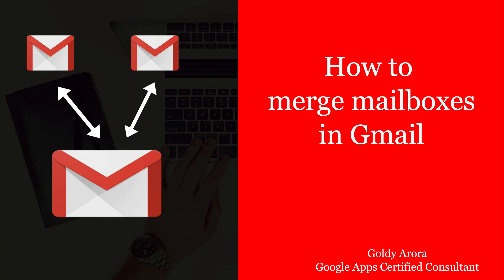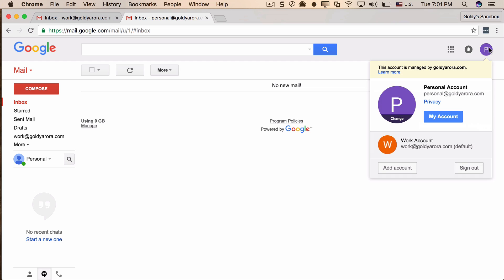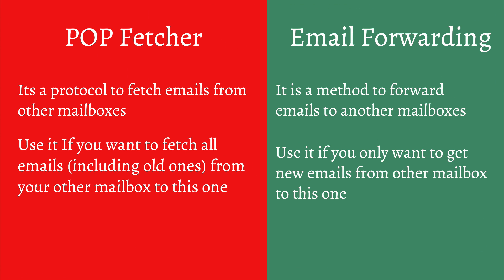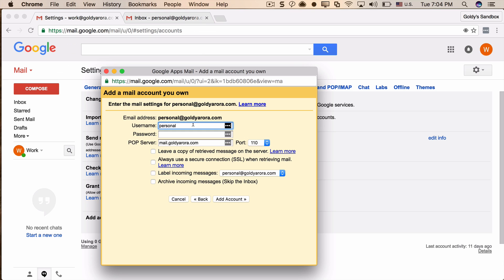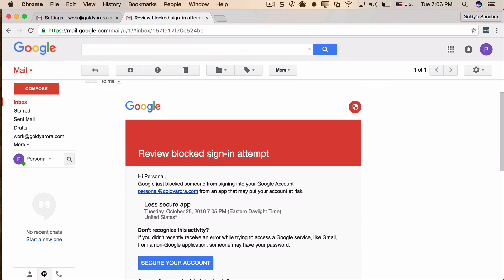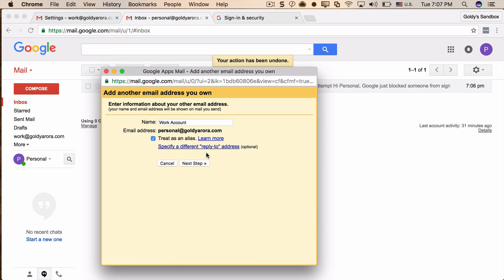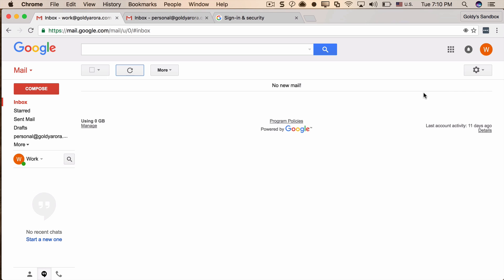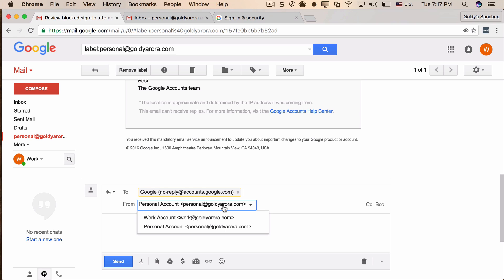Merge Gmail Accounts with this trick - Learn merging of multiple Gmail accounts into ONE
Learn how to merge Gmail with this advance trick, and not talking about forwarding.

Most of us have more than one email account, and it becomes painful to switch back and forth to manage them.

In this video, i will show you how to merge Gmail accounts so you can combine and manage them from a single mailbox.

After watching this video you will be able to-:
1. Merge 2 Gmail Accounts
2. Receive all emails in one account
3. Should be able to send from any of your mailboxes from single account.
4. This trick will work with both Gmail and G Suite (Google Apps) accounts.

If you prefer screenshots, Here is step by step detailed tutorial with screenshots

Regards,
Goldy Arora
G Suite Certified Consultant